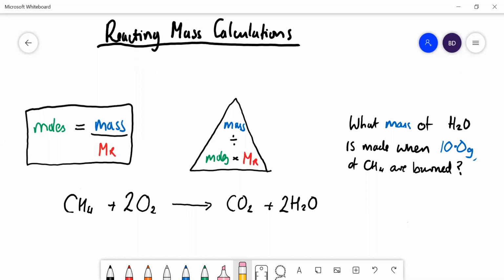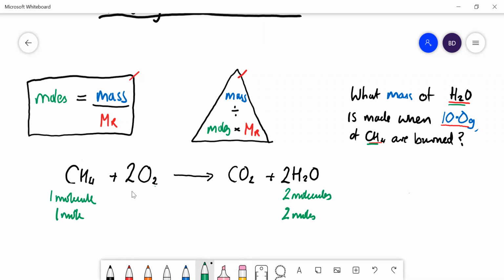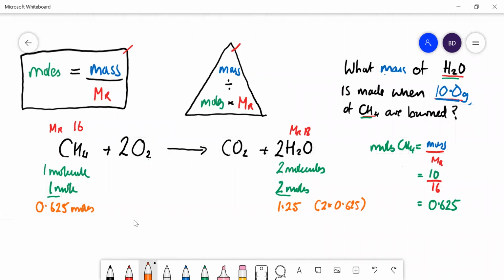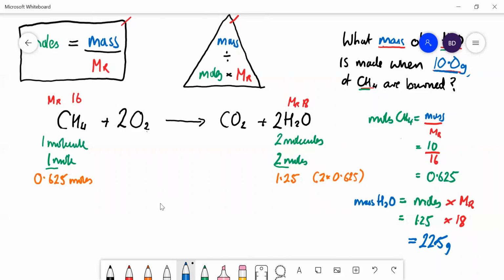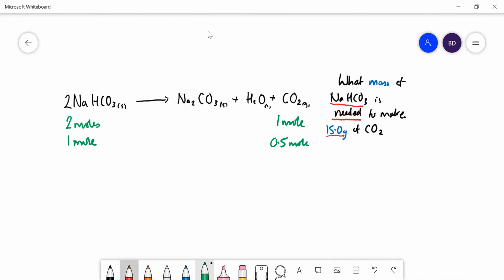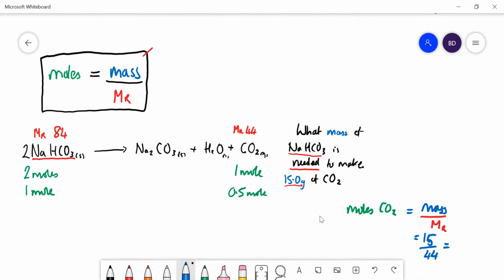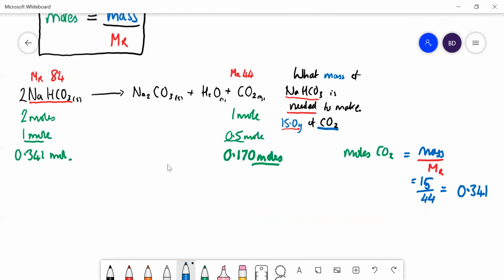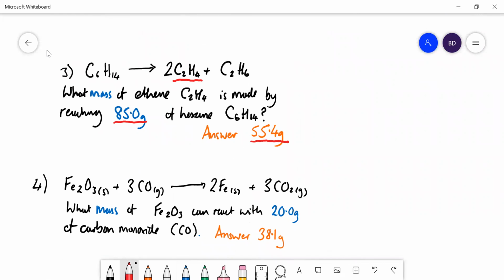GCSE 3.1 Reacting Mass Calculations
Given the balanced equation for a reaction, we can calculate the masses of all reactants and products.